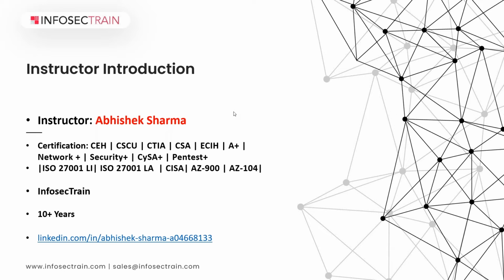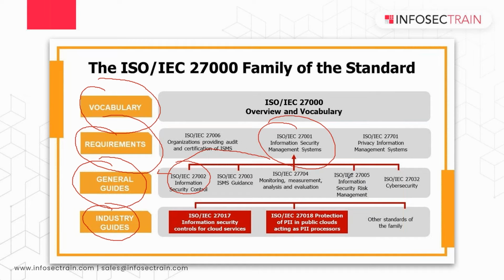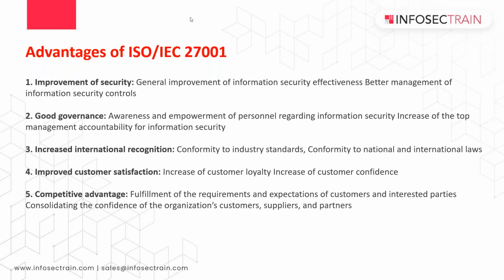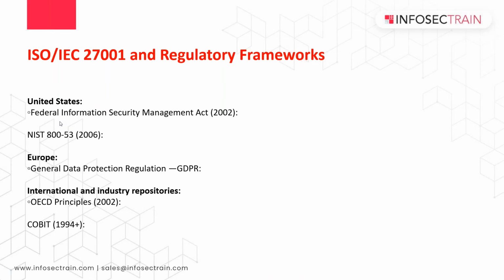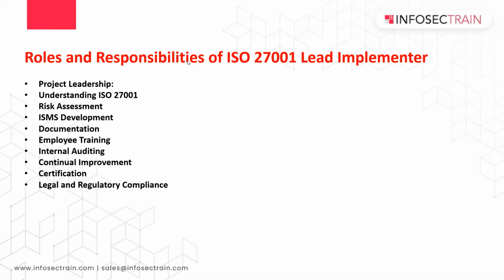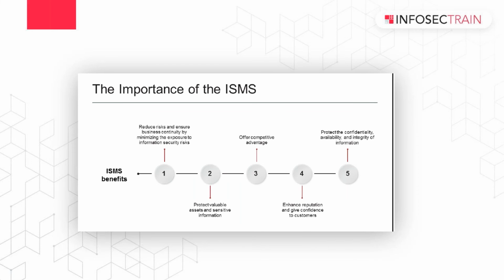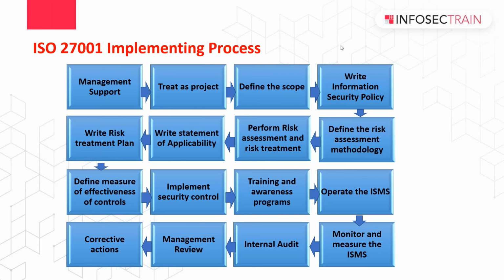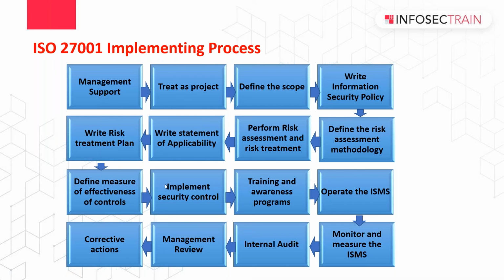What is ISO 27001 Lead Implementer? | Roles & Responsibilities of an ISO 27001 LI [Day 1]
Implementation to Audit: Mastering ISO 27001 LI and LA is a two-day training hosted by InfosecTrain, aimed at providing participants with comprehensive knowledge and skills in ISO 27001, with a specific focus on the roles of a Lead Implementer (LI) and Lead Auditor (LA). This short course covers various aspects of ISO 27001, including its framework, roles and responsibilities of LI and LA professionals, the implementation process, auditing procedures, certification preparation, interview guidance, and a Q&A session. Attendees will gain a deep understanding of ISO 27001 and the expertise required to effectively implement its standards within an organization, as well as conduct audits to ensure compliance.

00:00 Introduction
02:38 Agenda
04:22 What is ISO?
08:58 ISO/IEC 27000 Family of The Standard
14:25 Development of The Standards
20:56 Advantages of ISO/IEC 27001
29:36 ISO/IEC 27001 And Regulatory Frameworks
40:38 Roles And Responsibilities of ISO 27001 Lead Implementer
57:58 The Importanceof The ISMS
01:03:18 ISO 27001 Implementing Process
01:26:46 End

🚀 Day 1
👉 ISO 27001 Overview
👉 Introduction to ISO 27001
👉 ISO 27001 Framework
👉 Roles and Responsibilities of an ISO Lead Implementer
👉 ISO 27001 Implementation Process

𝐈𝐒𝐎/𝐈𝐄𝐂 𝟐𝟕𝟎𝟎𝟏:𝟐𝟎𝟐𝟐 𝐋𝐞𝐚𝐝 𝐈𝐦𝐩𝐥𝐞𝐦𝐞𝐧𝐭𝐞𝐫 𝐎𝐧𝐥𝐢𝐧𝐞 𝐓𝐫𝐚𝐢𝐧𝐢𝐧𝐠 & 𝐂𝐞𝐫𝐭𝐢𝐟𝐢𝐜𝐚𝐭𝐢𝐨𝐧
ISO/IEC 27001 Lead Implementer Training has intensive course enables participants to develop the necessary expertise to support an organization in implementing and managing an Information Security Management System (ISMS) based on ISO/IEC 27001:2022.